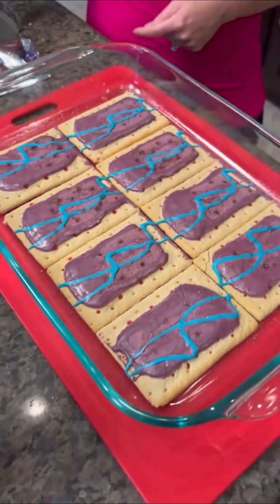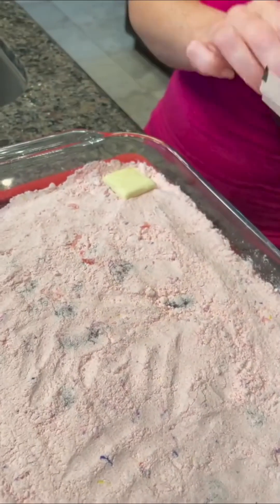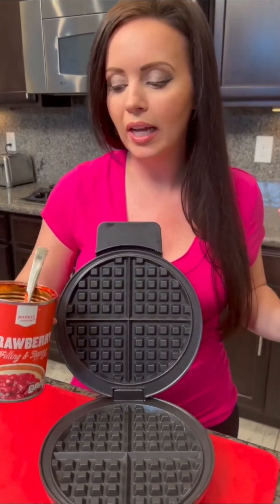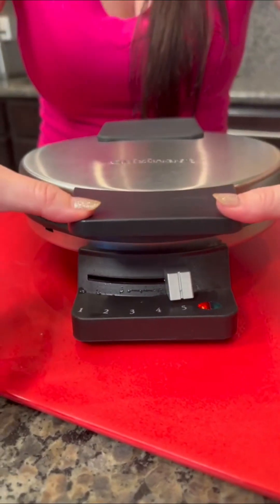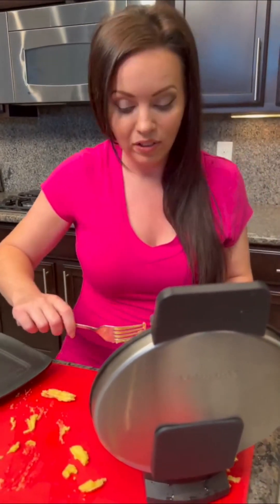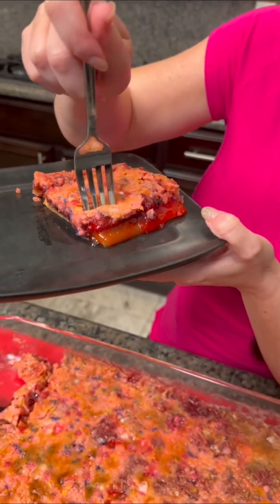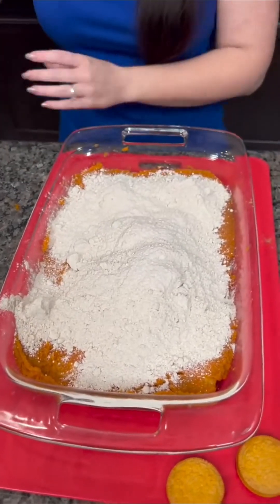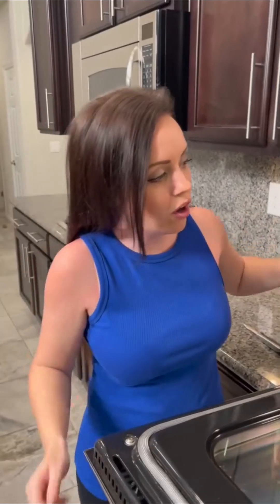How did I not know this cake trick? (Berry Dump Cake Recipe)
This video was produced by Network Media LLC and Kyle & Mistie Knight